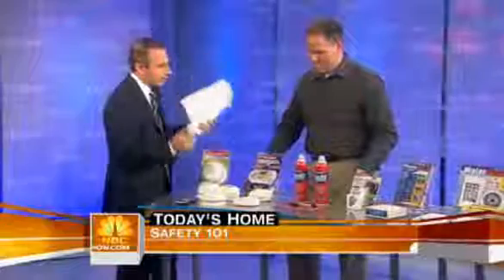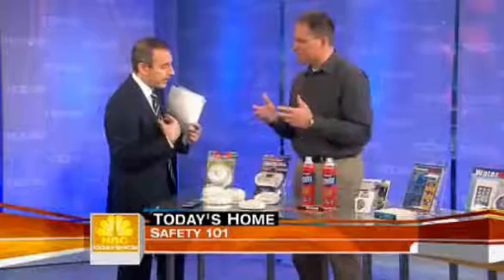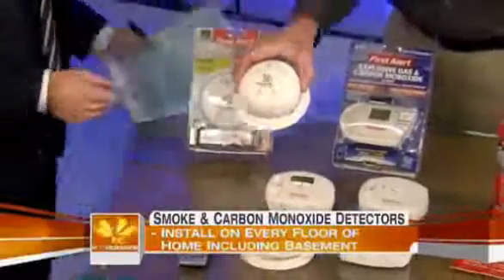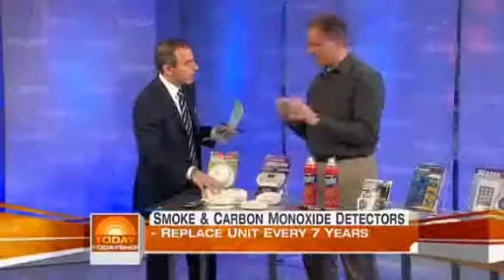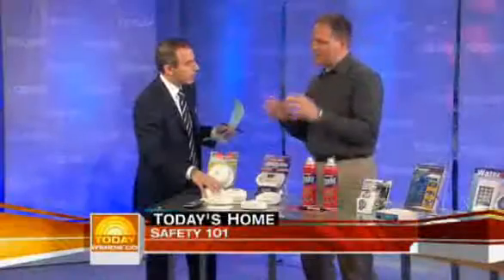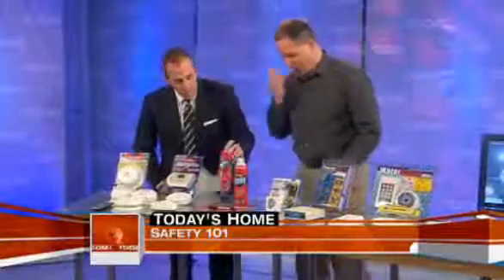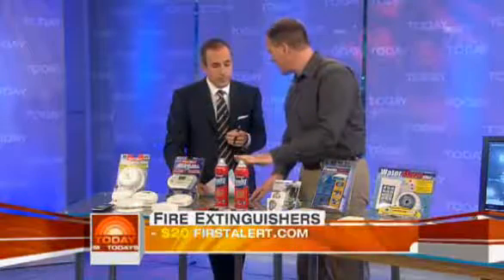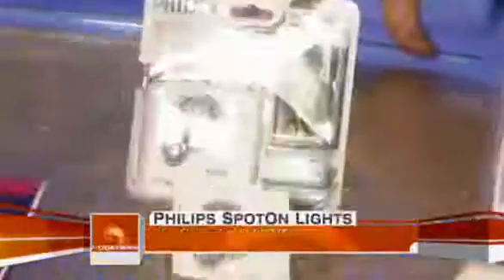Lou Manfredini "Home Safety 101"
Lou Manfredini aka "Mr. Fix-it" shows a variety of gadget to protect your home and family from danger.